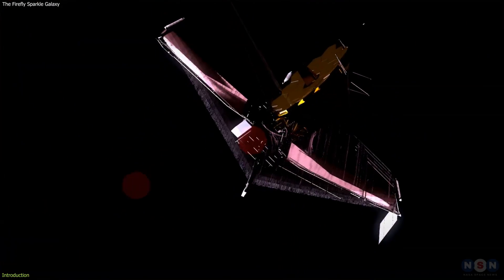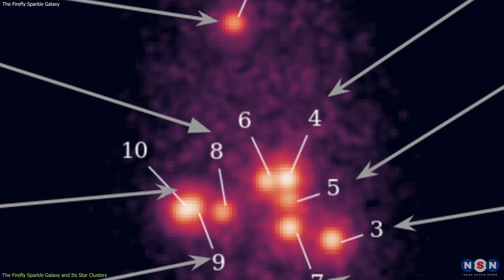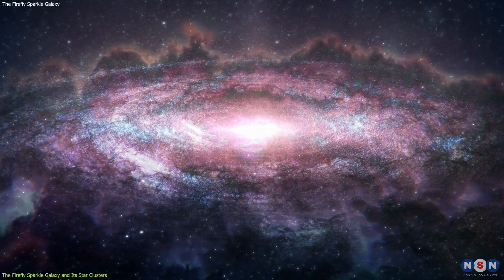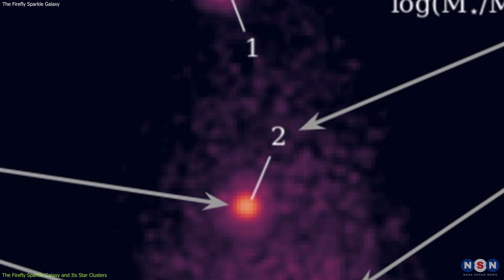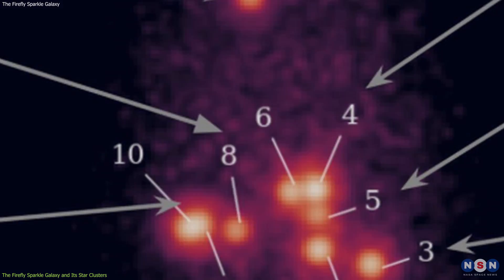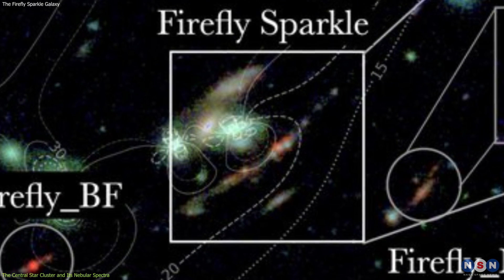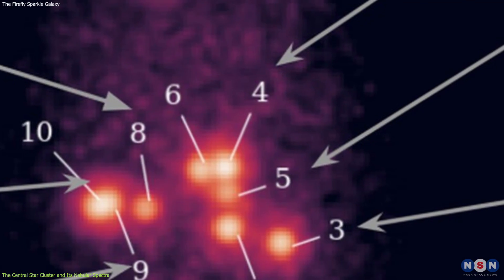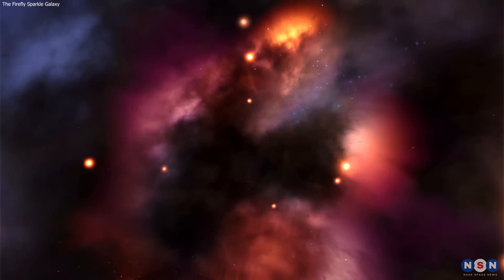JWST Found a Young Milky Way in the Early Universe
In this video, we explore the Firefly Sparkle galaxy and its paper, and learn what it reveals about the early stages of the assembly of a Milky Way-type galaxy in a 600 Myr old universe. We also explain why this discovery is so important and what it means for our understanding of galaxy formation and evolution. The Firefly Sparkle galaxy is a very distant and faint galaxy that was detected by JWST using gravitational lensing. It has a disk-like structure, with two spiral arms and a central bulge, just like the Milky Way. It also has a network of massive star clusters, which are evidence of how galaxies grow and evolve. The Firefly Sparkle galaxy also has some unique and interesting features, such as its central star cluster and its companion galaxy, which tell us a lot about its formation and environment. Watch this video till the end to find out more about the Firefly Sparkle galaxy and its implications.